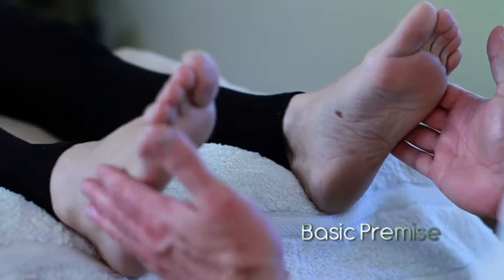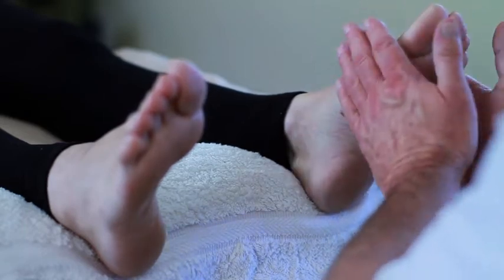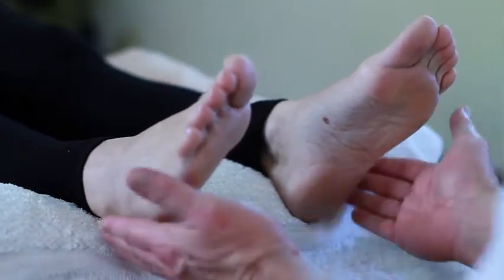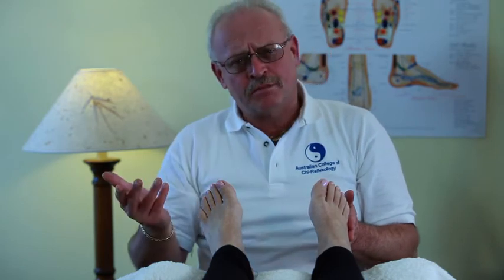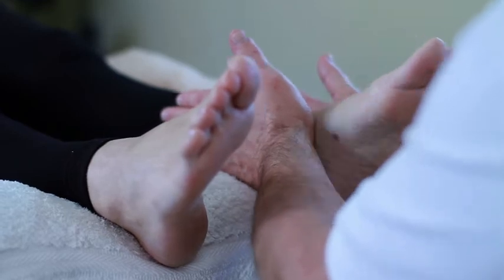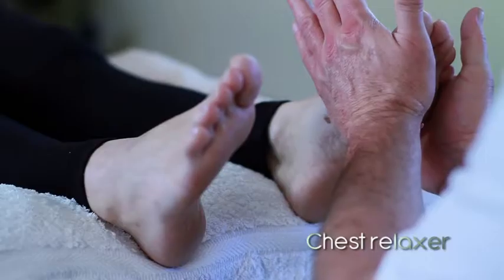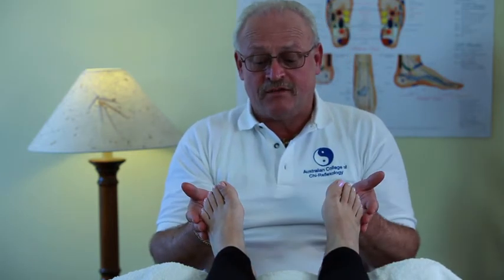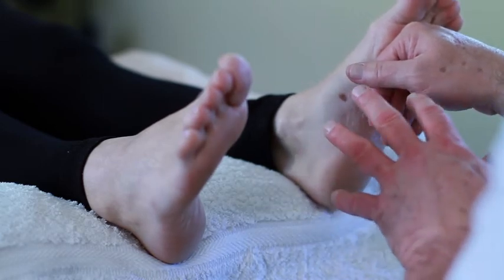Advanced Clinical Reflex trailer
Chi Medics Foundations: Clinical Reflexology Practical Trailer. This short video introduces you to the Chi Medics approach to Clinical Reflexology practical treatment techniques and Teaching Sequence. The DVD and video are available through our